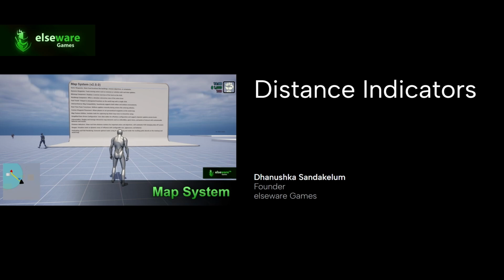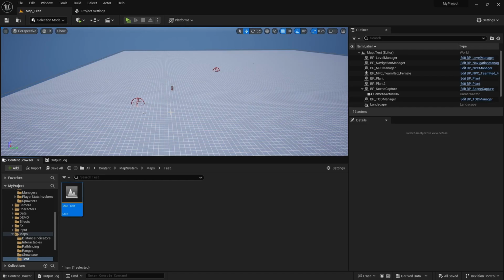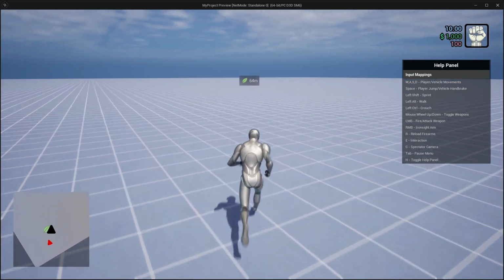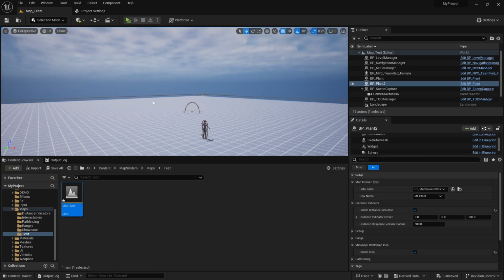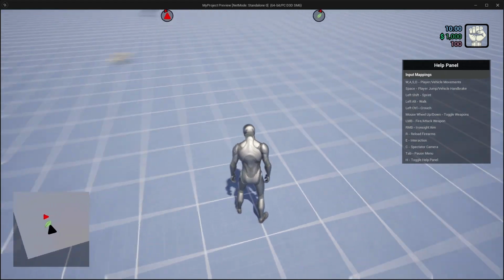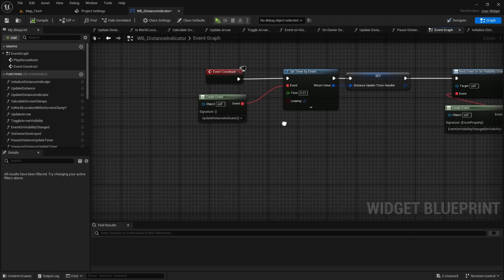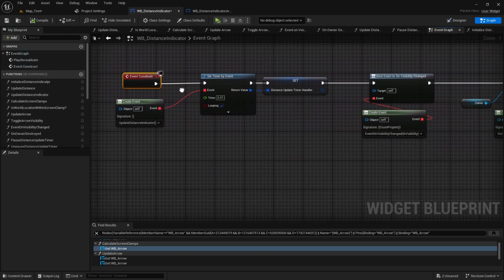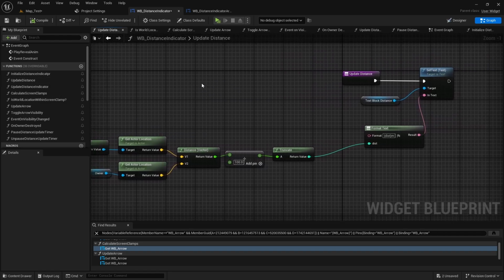Map System (v2.0.0) | Tutorial #3 Distance Indicators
Enhance your game’s navigation workflow with the Map System, a powerful and flexible solution designed for seamless integration into your project. Whether you’re building an open-world adventure, a tactical strategy game, or any genre in between, this feature-rich system enables you to create intuitive, immersive, and highly interactive maps with ease.